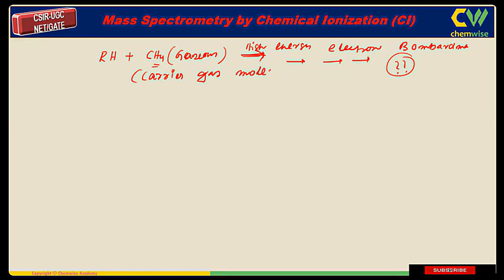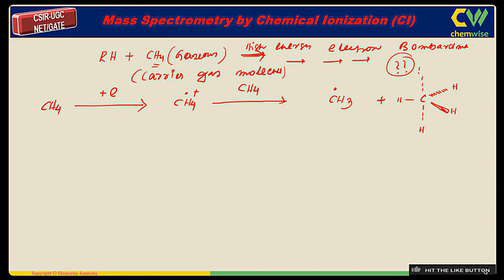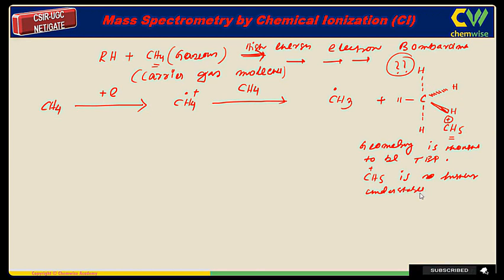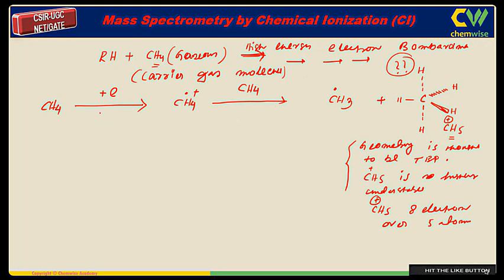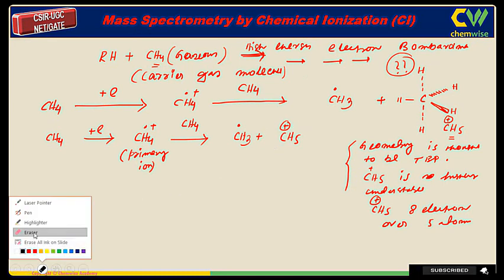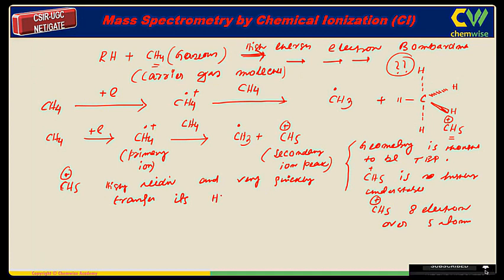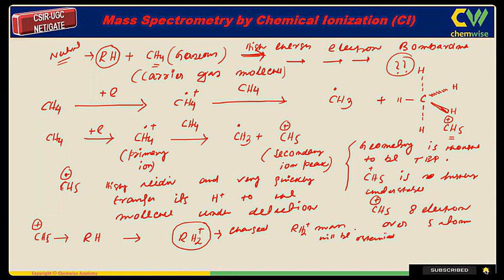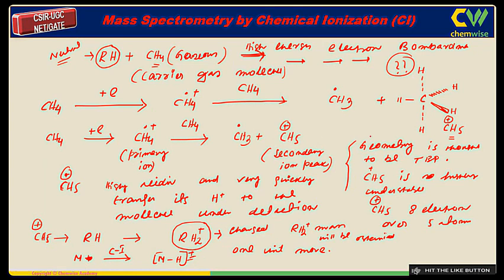Mass Spectrometry by Chemical Ionization